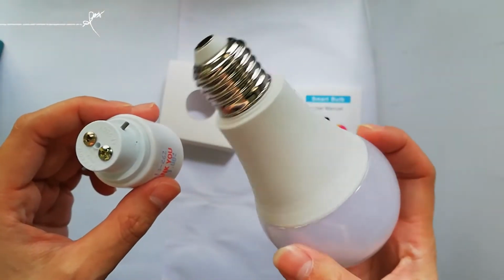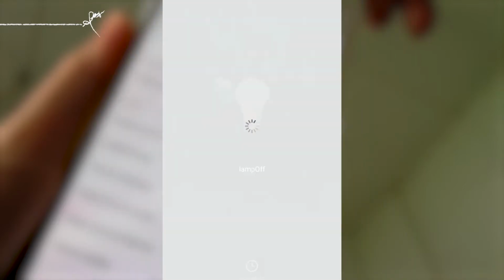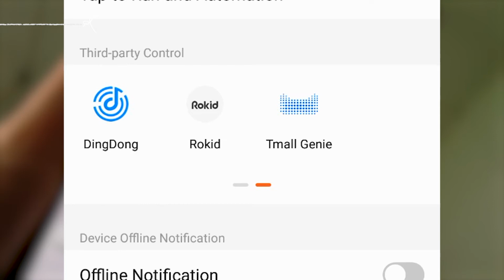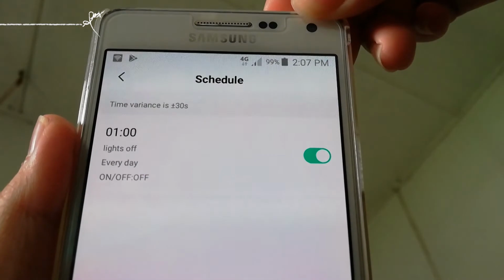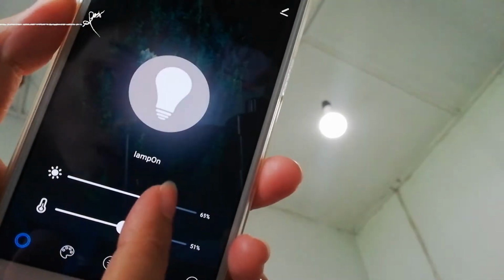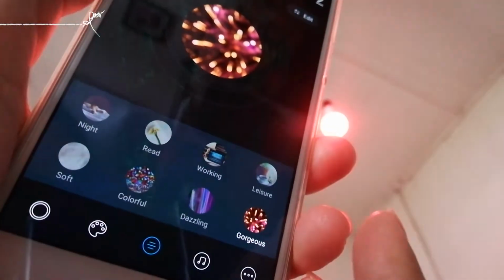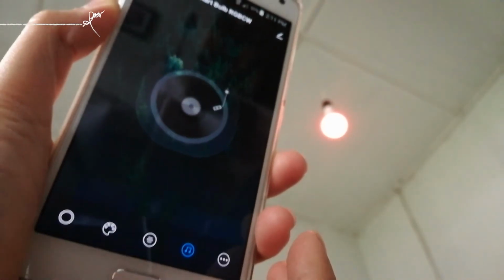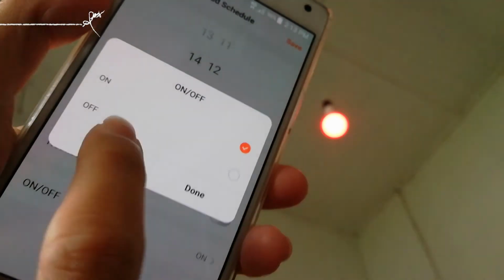Reviewing Smart Bulb_ what are the features? 智能灯泡有什么功能？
0:00 Unboxing
0:41 What can the bulb do?
3:18 Basic Brightness and temperature
3:30 Color
3:48 Modes and Customs
4:46 Music
5:06 Schedule

This were mainly why i added smart devices, to set timer to turn off the lights, or just with command when i'm already lying on my bed. Standing up to turn off the lights makes my almost asleep mode awake again, So I usually set a later time to turn off automatically, or I just use voice control with my other AI speaker to turn it off.